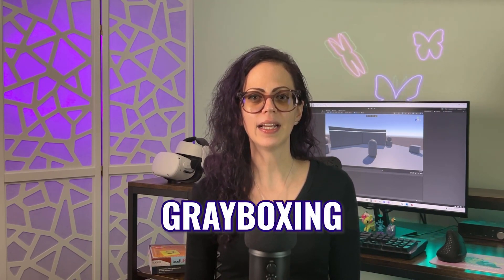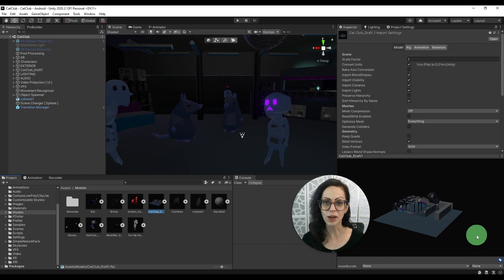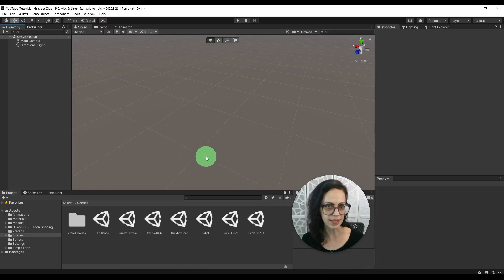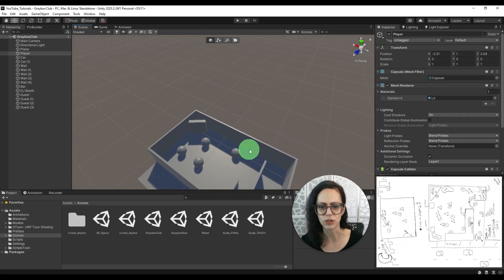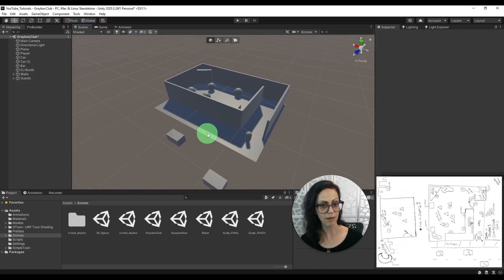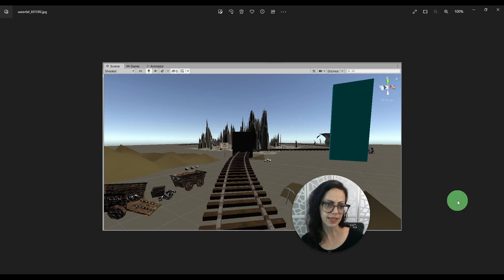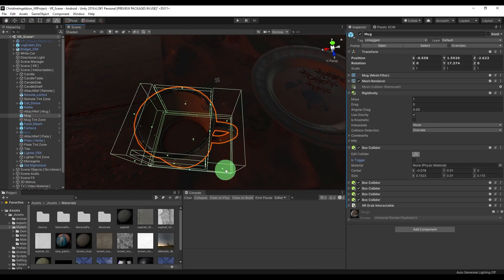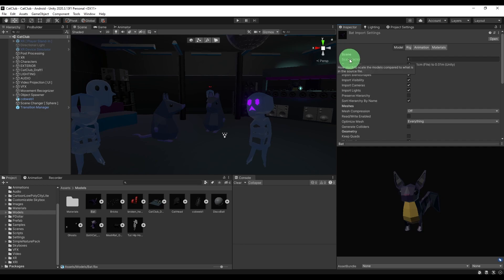Designing Immersive VR Experiences: Beginner's Guide to Level Design - PART 4 of 4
In the final video of this beginner's level design series for virtual reality, we'll start translating our sketches into 3D in Unity. Find out what it means to "graybox" or "blockout" a scene as we refine asset placement while testing player interaction and flow within the virtual world.

Get ready to bring your unique vision to life with thoughtfully designed VR environments!

0:00 Intro
0:30 Grayboxing definition
2:07 Rapid prototyping tools
2:40 Grayboxing demo
6:50 Prefab tip
8:12 Real life work example
9:43 Interactable objects and spatial relations
10:39 Scale reminder
11:21 Playtesting tip
11:51 Congrats! and Conclusion
12:17 Outro